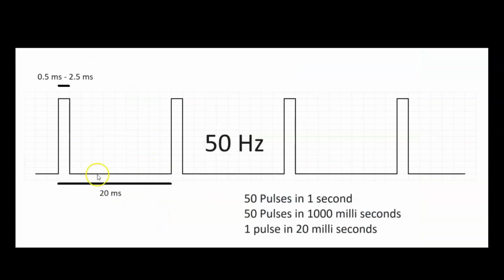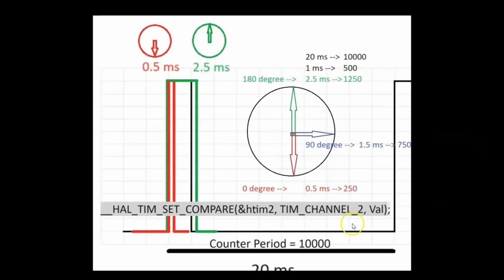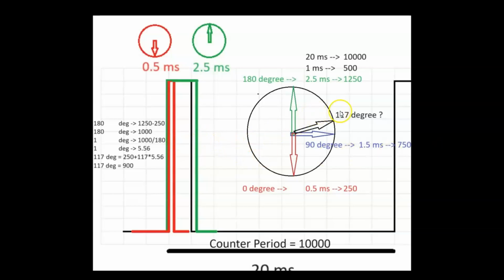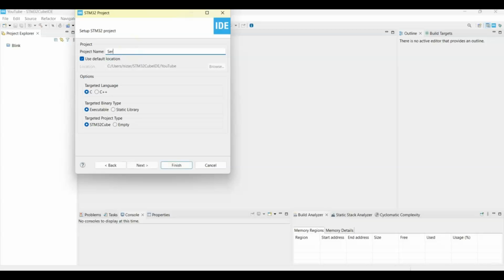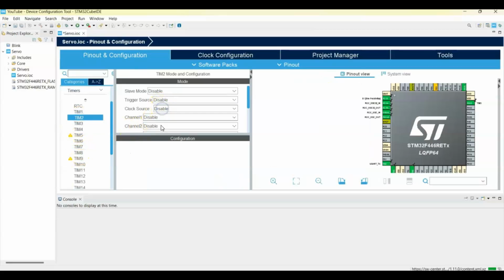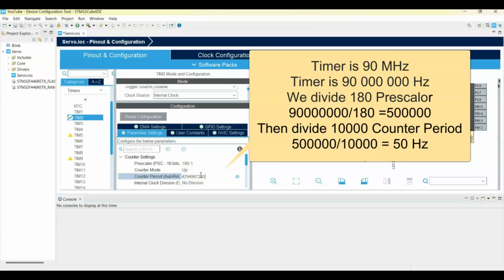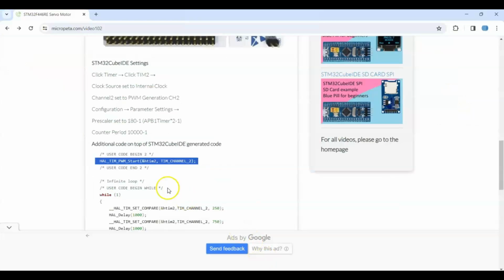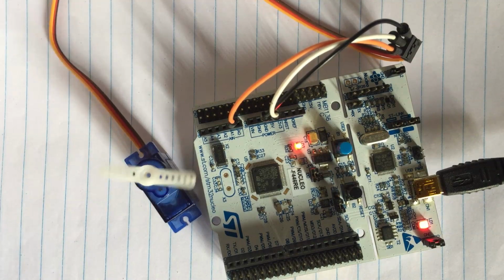102. STM32CubeIDE Servo Motor. PWM with STM32F446RE Nucleo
Control from 0 degree to 180 degree
50 Hz PWM signal for SG 90